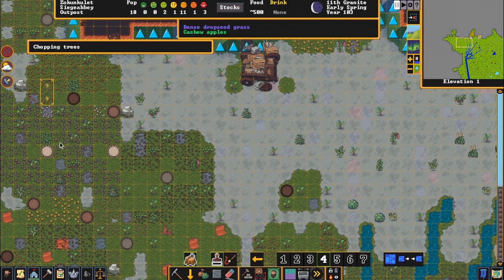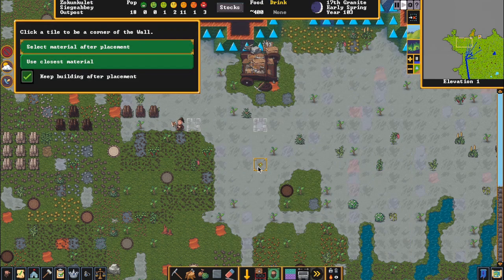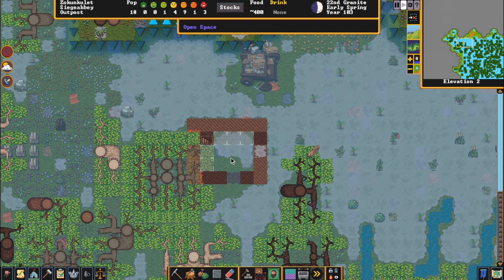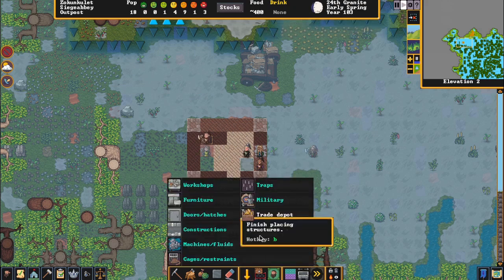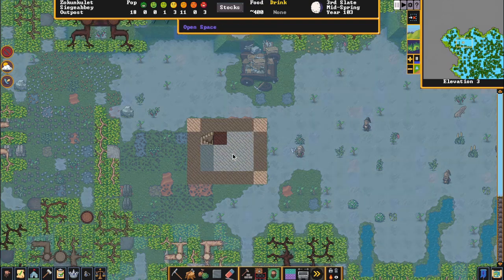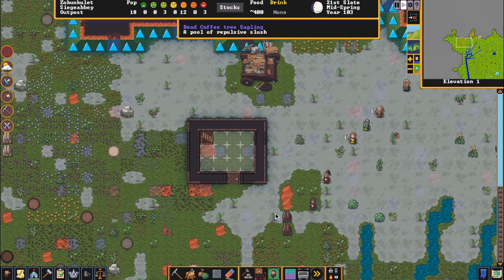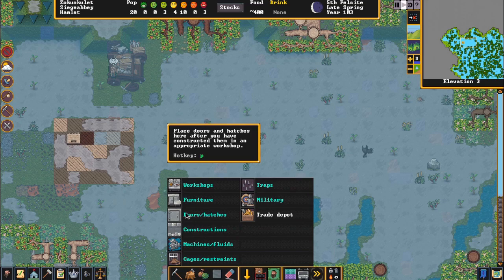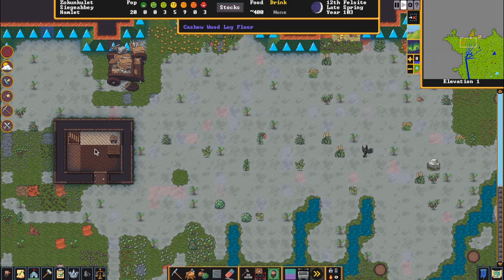Dwarf Fortress Premium Tutorial: Building Up! (Building Outside) and Office!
Welcome Urists! Today we are going to build a small, outdoor office with a high look-out patio!

Surface Building FUN!